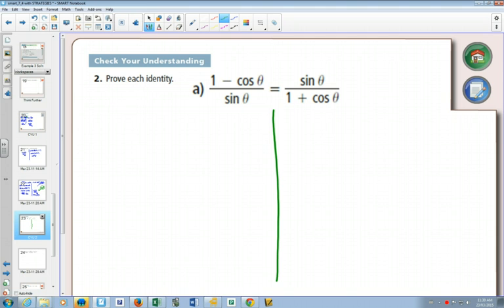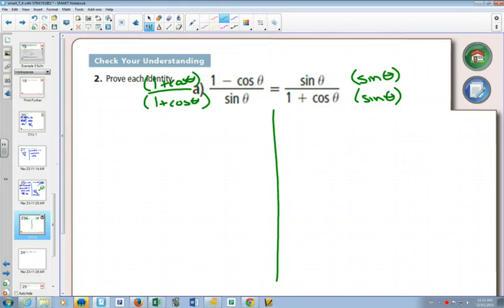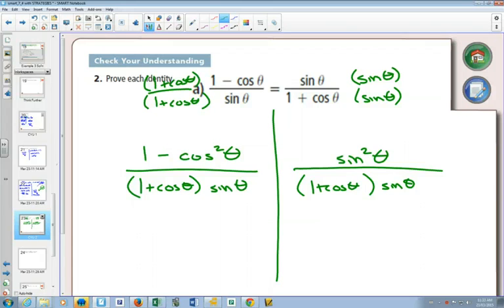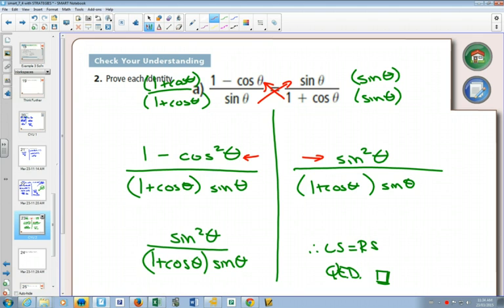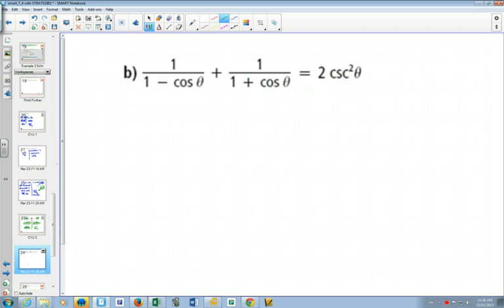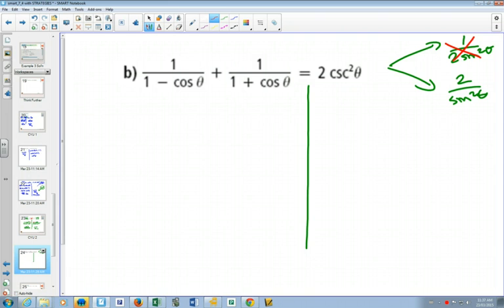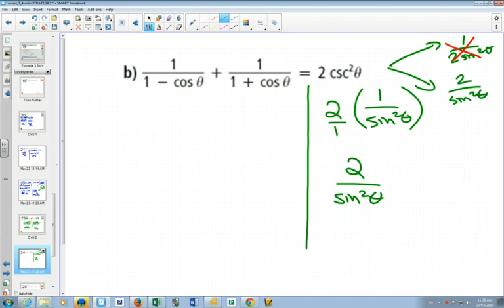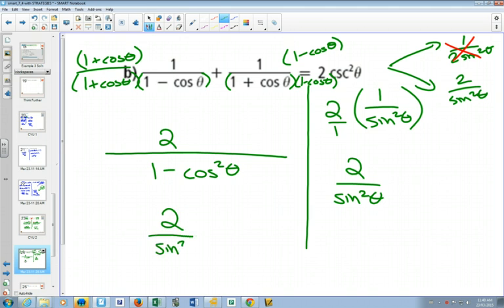40SP 7 4 Example 2